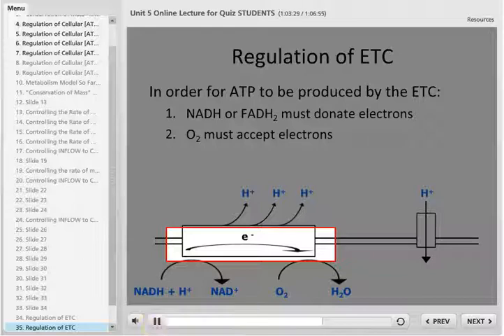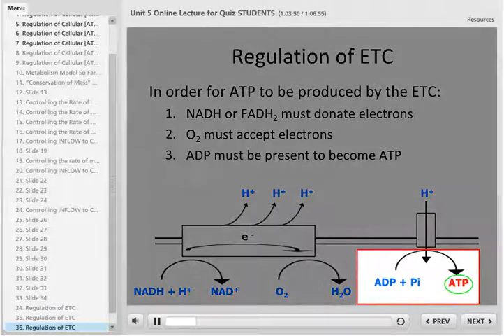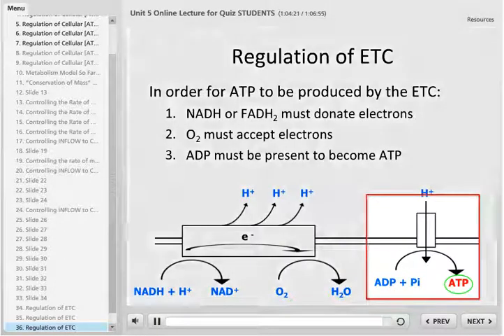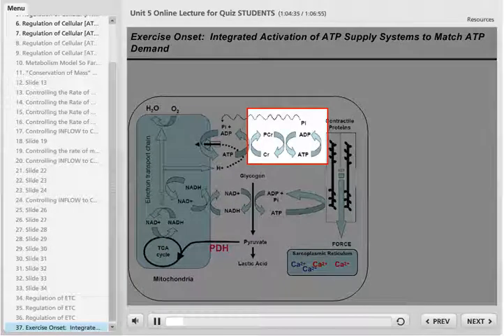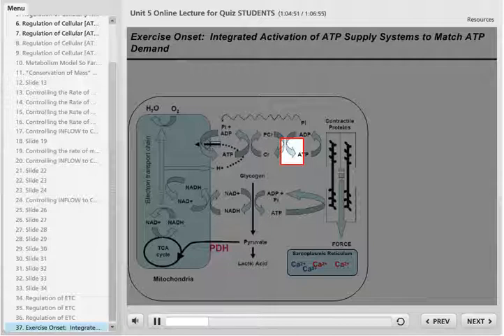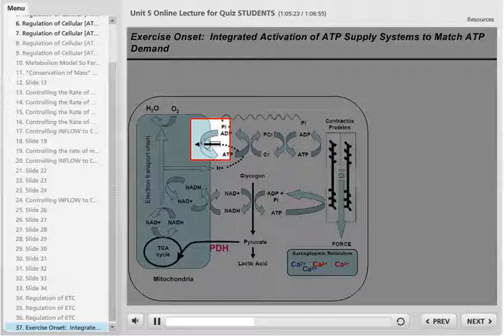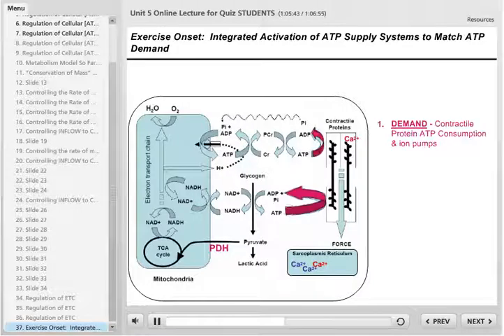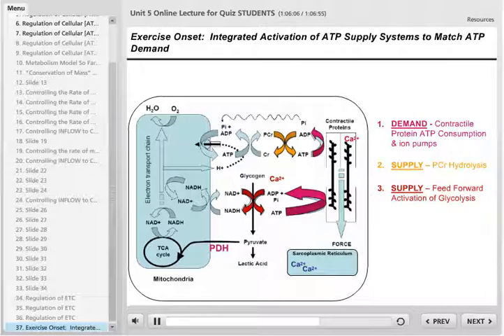Unit 6 Online Lecture Pt 6